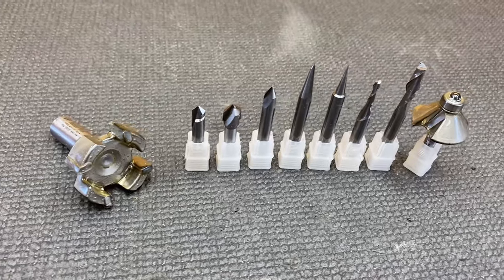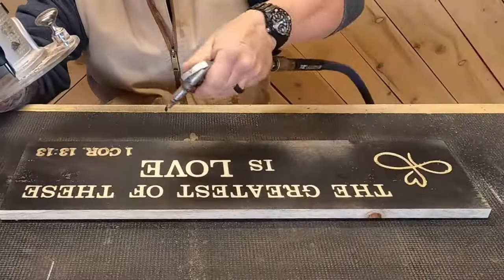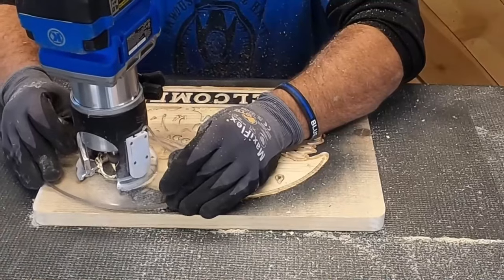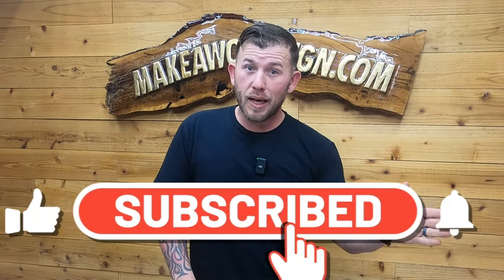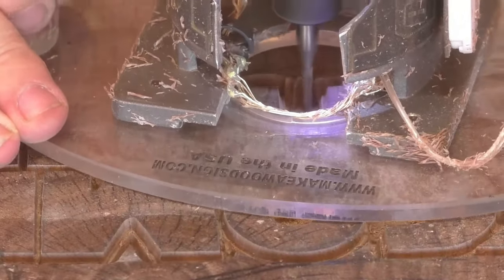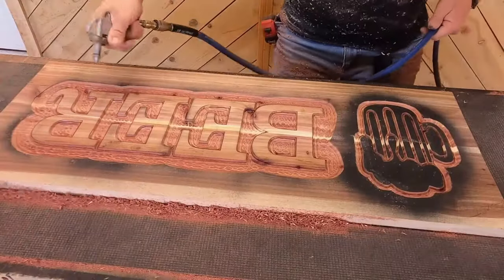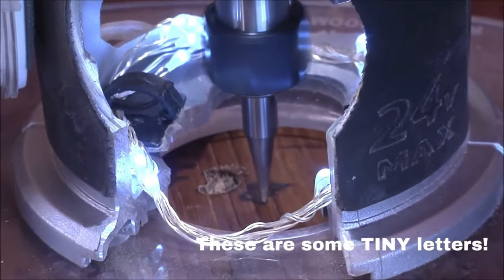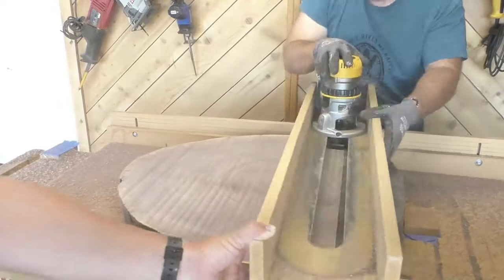The Best Router Bits To Use For Each Job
Episode #843 Today, we're doing an update on our most popular video last year, what router bits to use and how to use them.

Tombow Adhesive Tape

We also have 2 online courses. We have a FREE Video Course. 7 Steps To Sign Carving Basics.

  Links to the SCOTD albums on our F/B page:
SCOTD 4